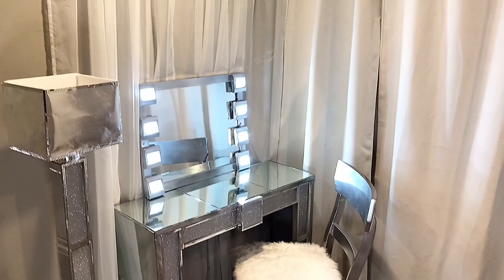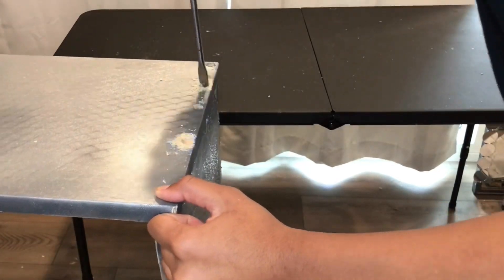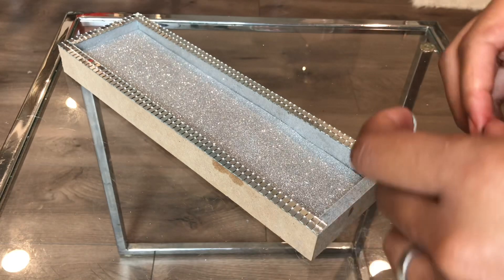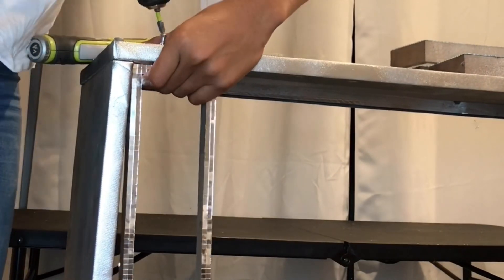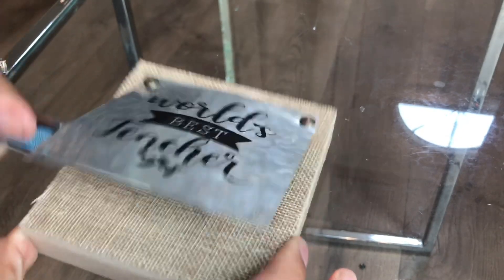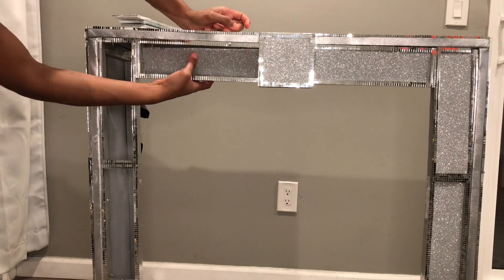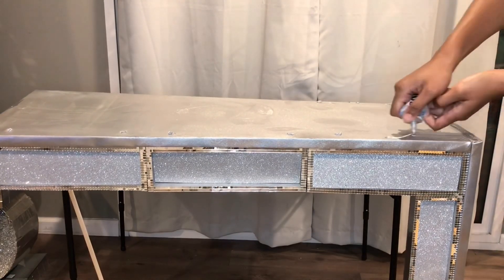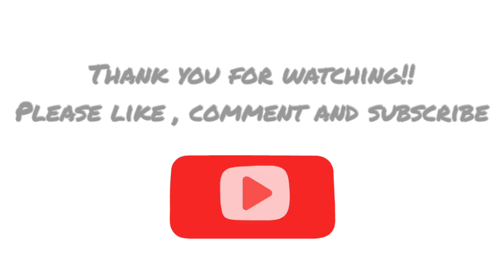DIY ZGALLERIE INSPIRED ENTRYWAY TABLE AND VANITY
You’ll need :

3 canvases or plywood 3ft 1inch by 1ft

Homedepot
9 square mirrors

Dollar tree*
8 rectangular canvases
1 square canvas
1 foam board
8 led lights

Glitter adhesive appear